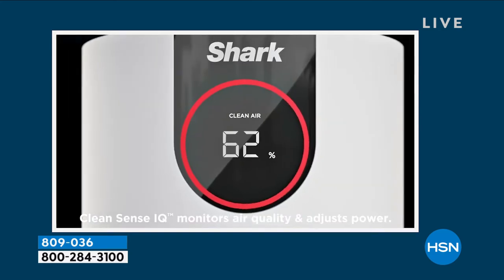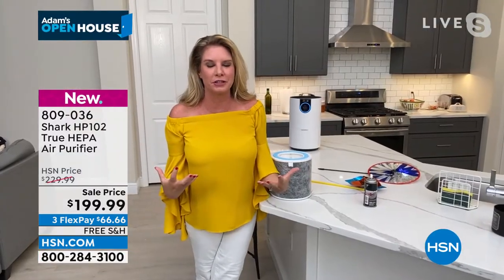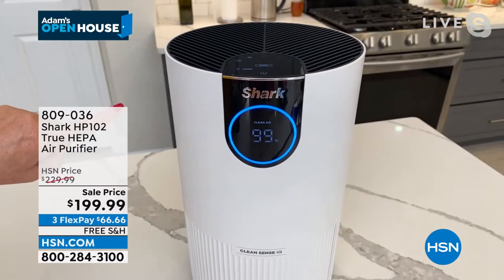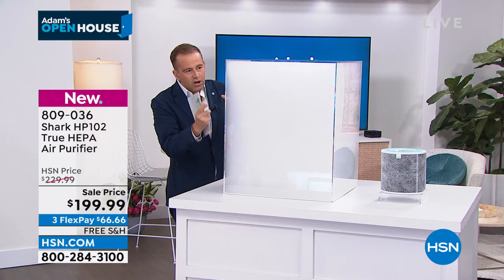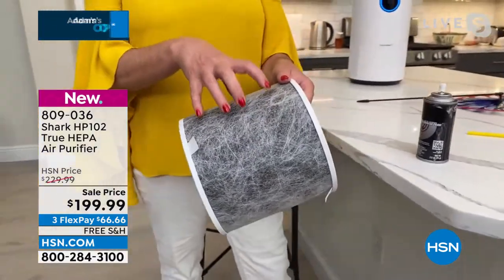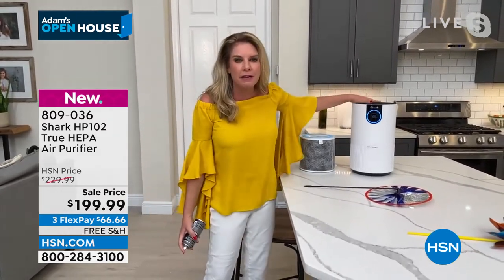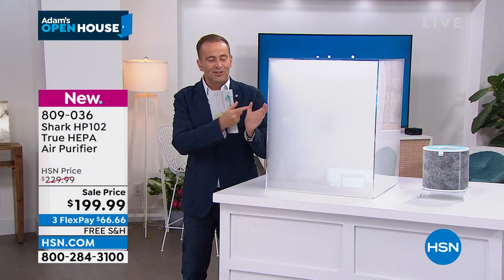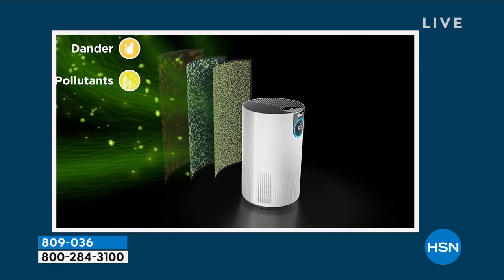Shark HP102 True HEPA Air Purifier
This air purifier uses Pure Air Microforce to deliver fast, powerful and quiet purification in a compact size. Clean Sense IQ senses air quality and autoadjusts to improve air quality and report results in real time.

    Shark air purifier antiallergen HEPA filter + treated with Microban protection